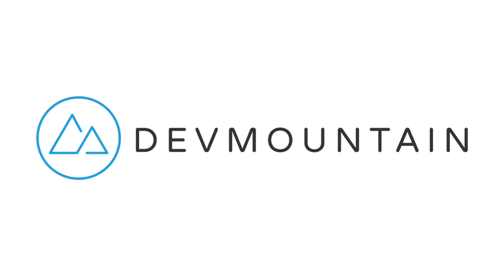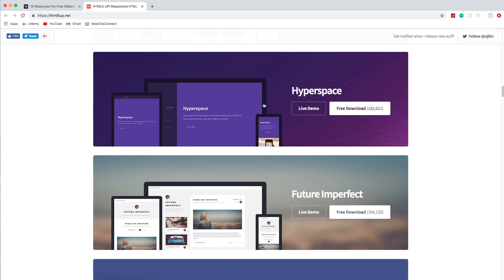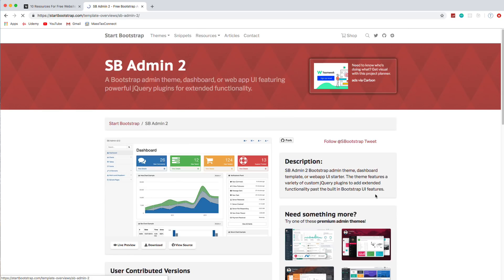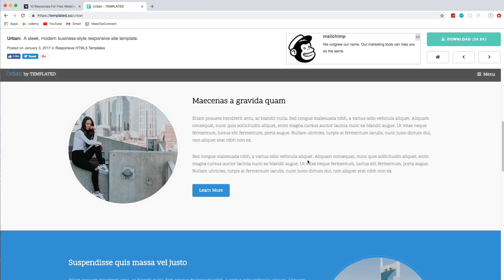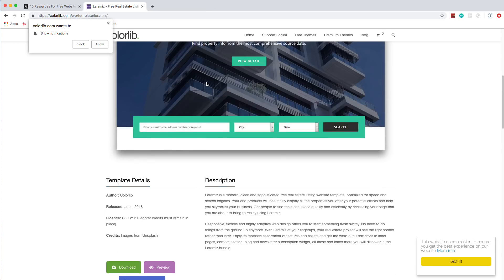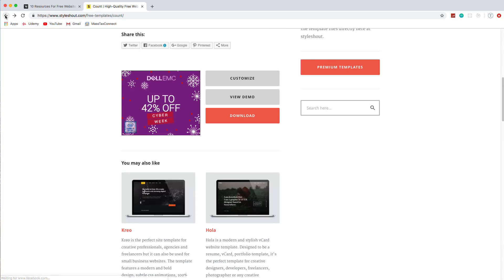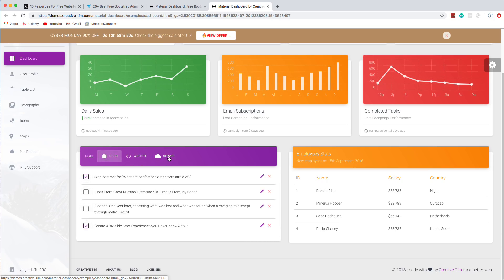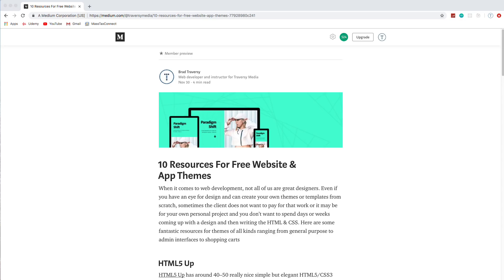10 Resources For Free Website & Web App Themes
In this video we will check out some free resources for free responsive themes and templates for the front-end of your websites and/or web apps. Hope you enjoy!